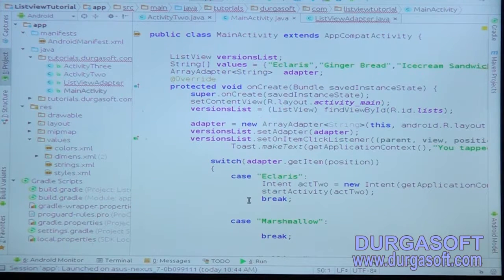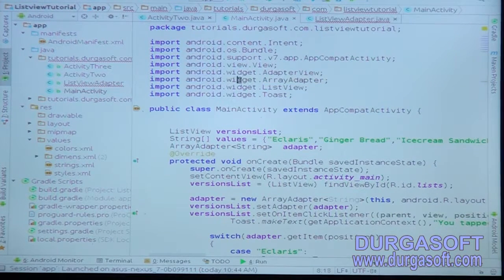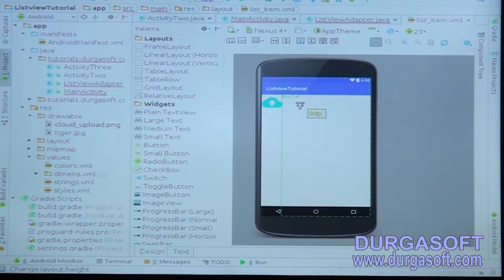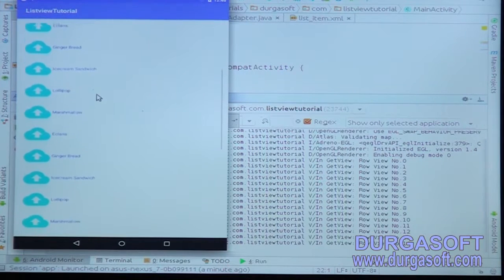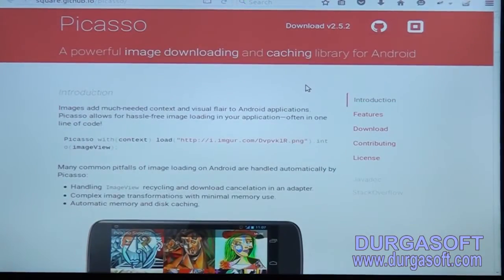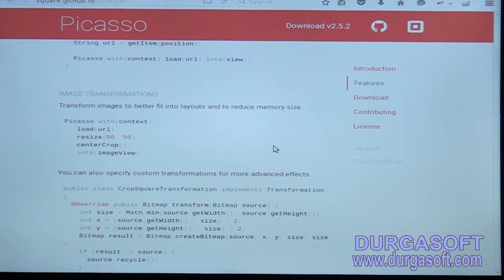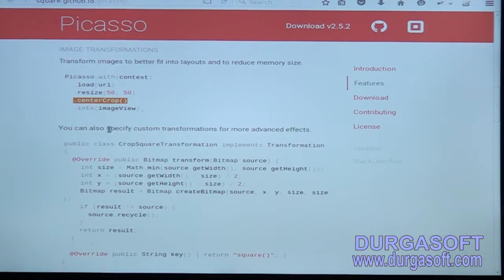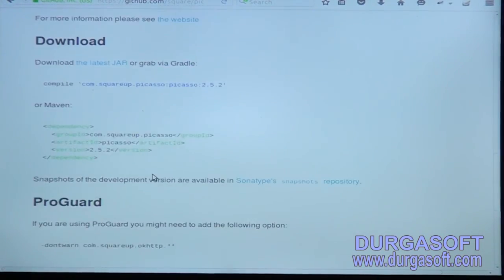Android || Android Session - 8